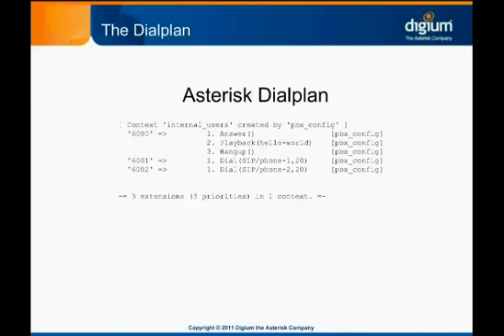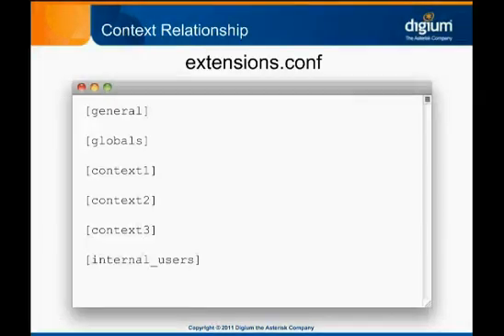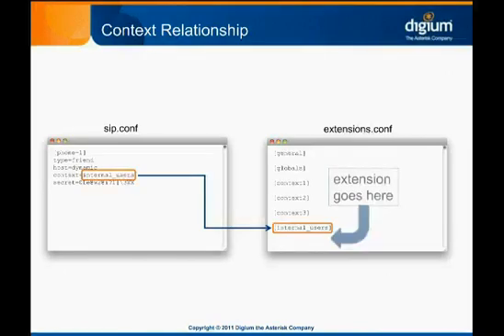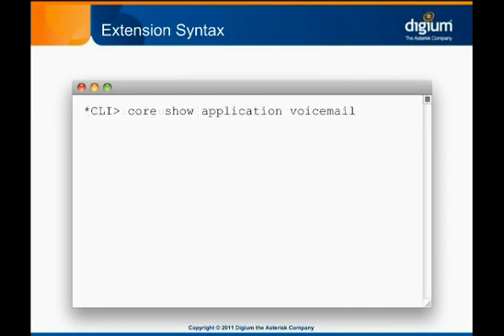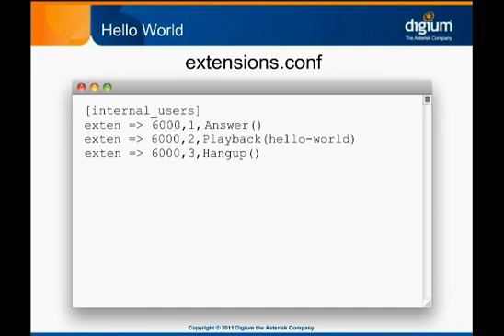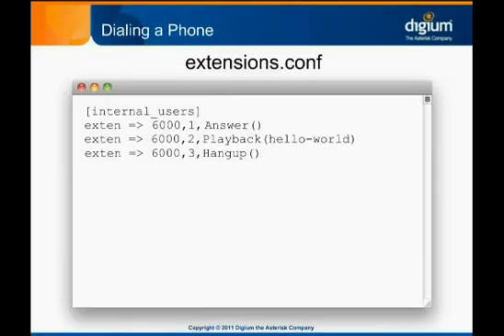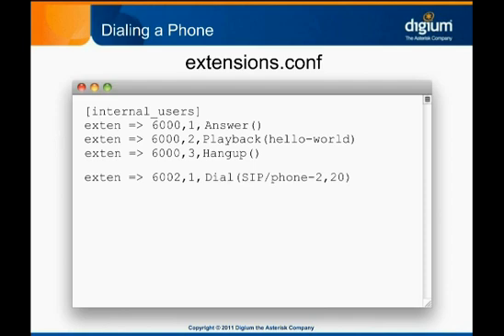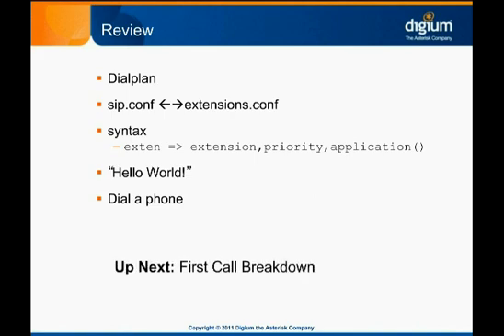Making Your First Call - Creating Your First Extension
Here, basic dialplan details are covered so that the softphone can make and receive calls. Later chapters build on the examples presented here.